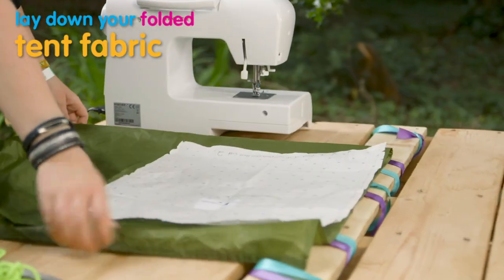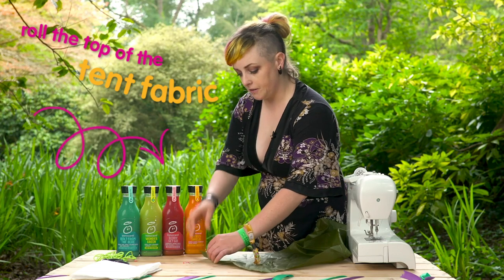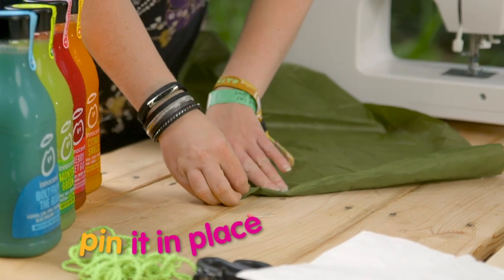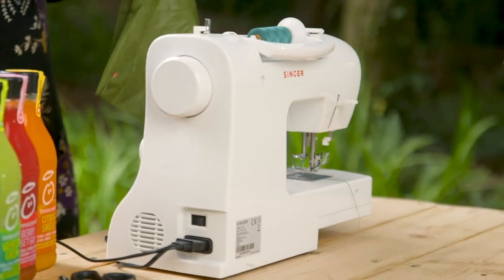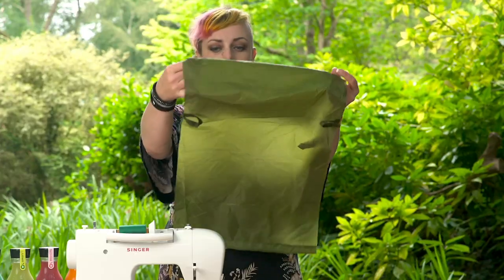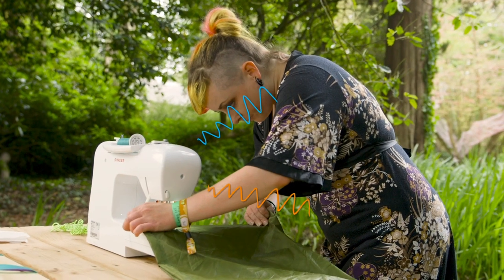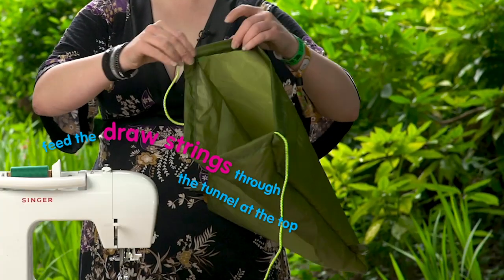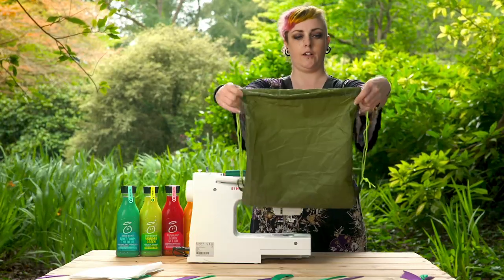an innocent guide to: Festival Binners to Winners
Festival season is over. You probably have a load of slightly dirty, pretty unusable stuff that you don't know how to recycle. Well, here's something to do with your old tent. Crack out the sewing machine and scissors. Drawstring bags from old tent fabric. Winner. (Read more for instructions)

INSTRUCTIONS:

Step One: Pin down pattern piece and cut to shape

Step Two: Attach triangles for drawstrings

Step Three: Stitch large hem at top of bag for drawstrings

Step Four: Close up side-seams on bag

Step Five: Feed drawstrings through with safety pin

Step Six: Tie-off through one of the triangles

Step Seven: A finished drawstring bag!